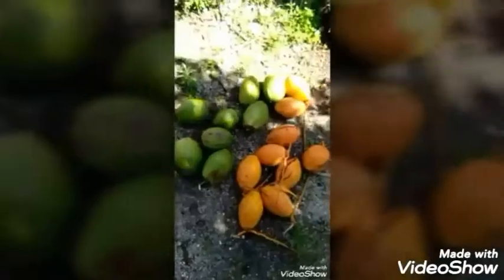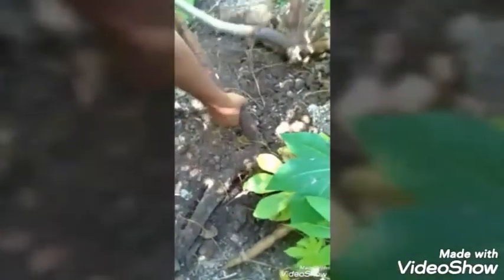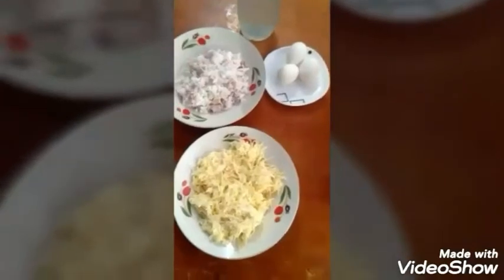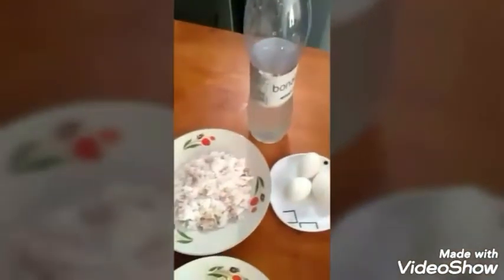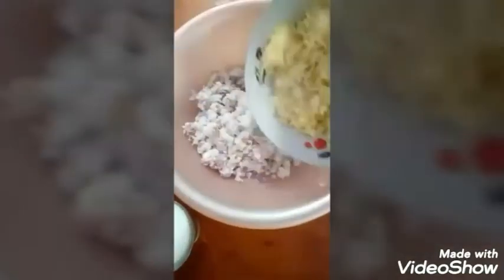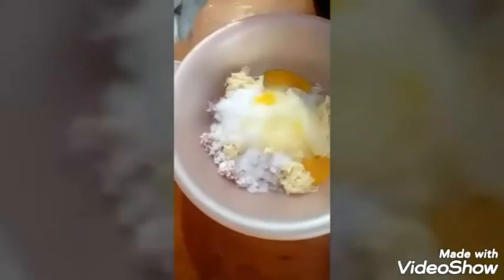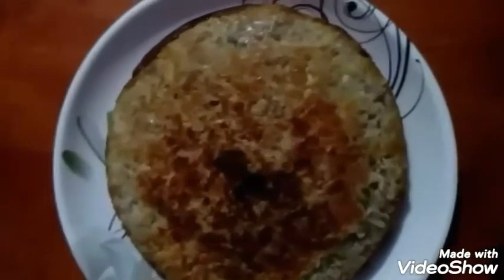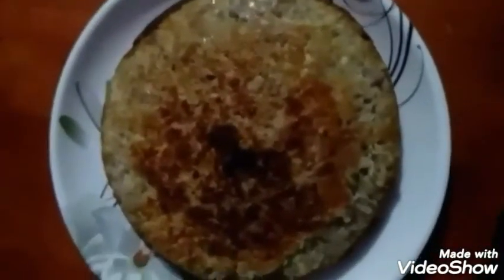Tapioca pudding 🍮(in Telugu)